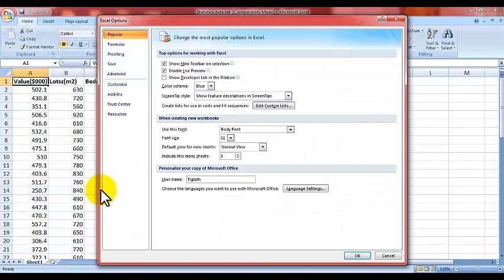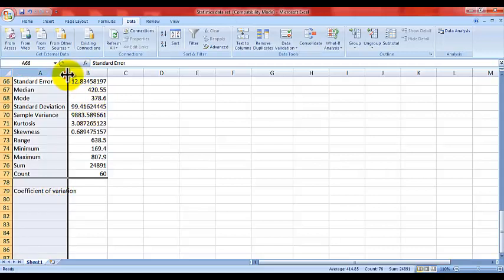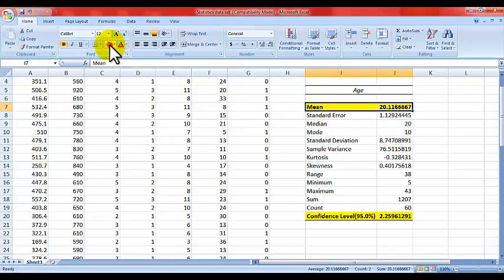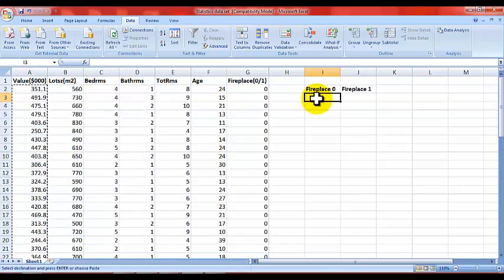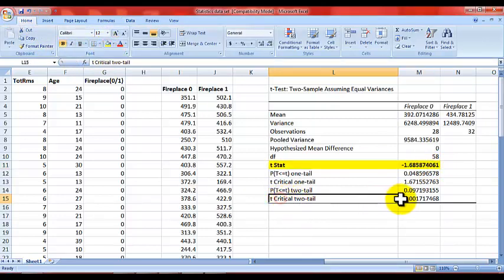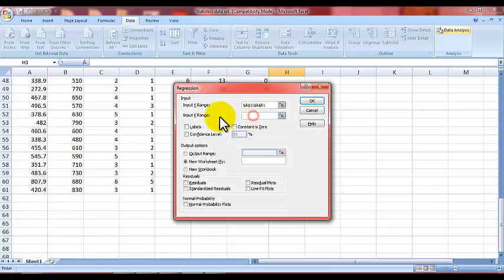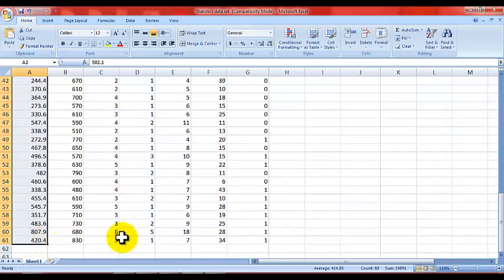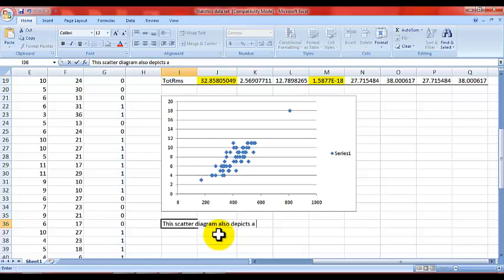Microsoft Excel data analysis tool for statistics mean, median, hypothesis, regression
This video covers a few topics using the data analysis tool.

After this video you should be able to:

a)  Find and use data analysis on excel to calculate statistics

b) Calculate the mean, median, mode, standard deviation, range and coefficient variation on a variable set of data in excel.

c) Conduct a confidence interval in excel.

d) Complete a T-test in excel to help complete a hypothesis test.

e) Conduct a linear regression analysis output from excel and create a scatter diagram.